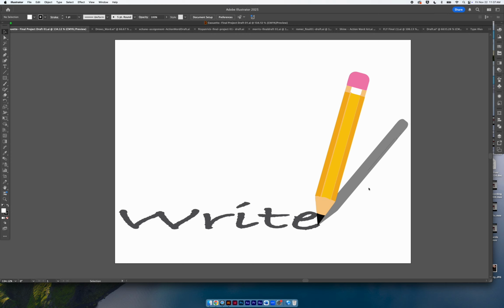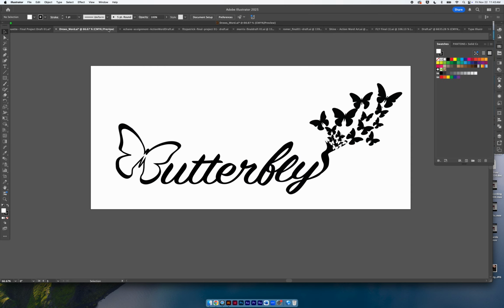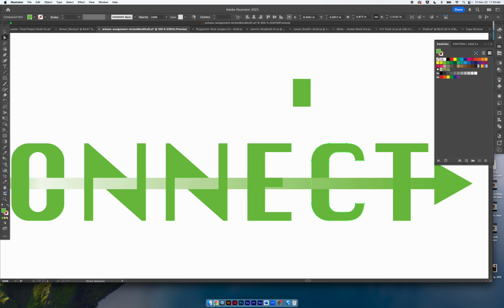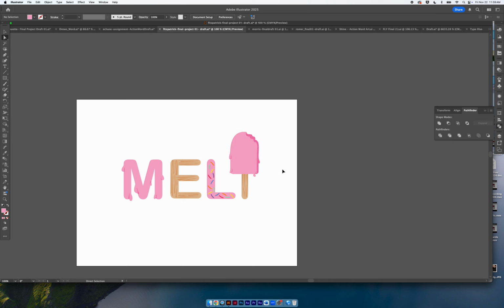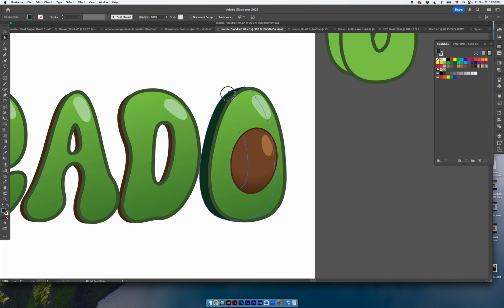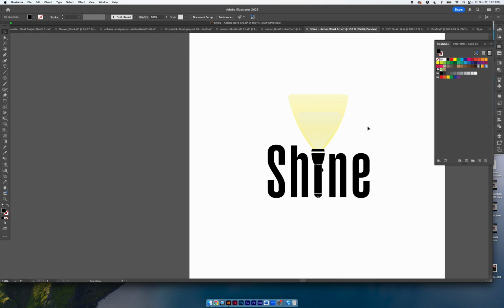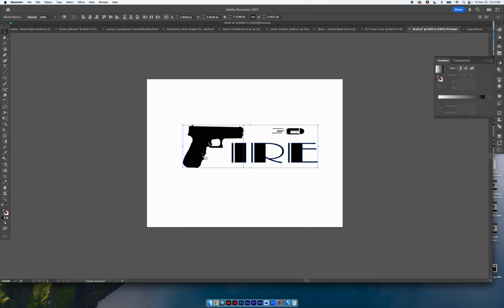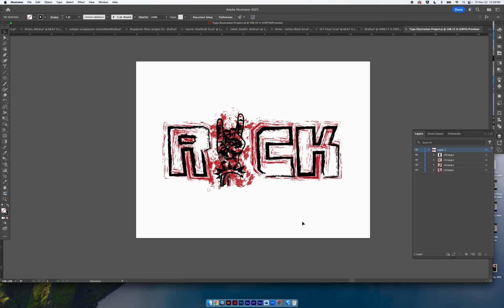DGD 120 01 Final Project Draft 01 Feedback Fa24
In this video I give feedback for Part 01 of the draft submissions of the Final Projects.

00:00 Intro
00:32 Caouette Elizabeth
06:54 Drews Jeremy
11:02 Echane Sanaa
17:24 Fitzpatrick Alexis
23:30 Morris Laura
27:26 Romer May
31:25 Stohr Deric
37:34 Theriault Nathaniel
39:54 Wallace Brandon
45:10 Young Corbin